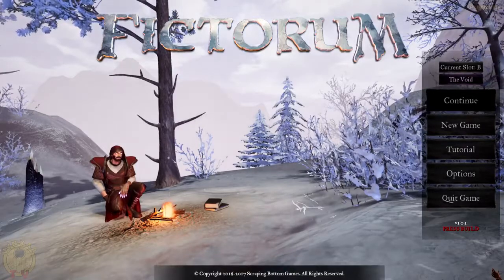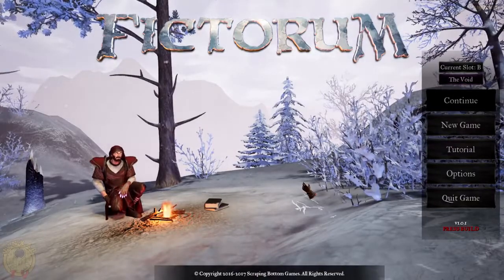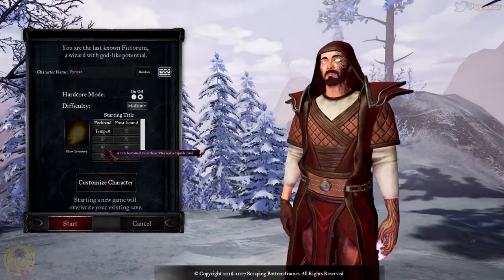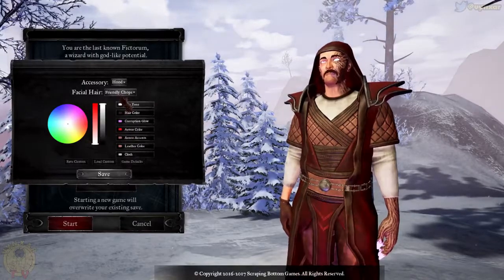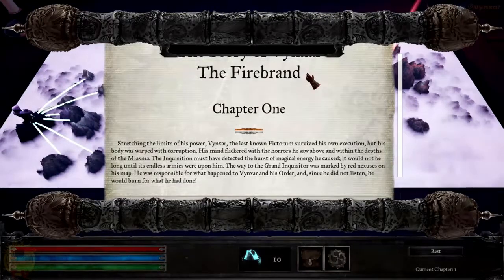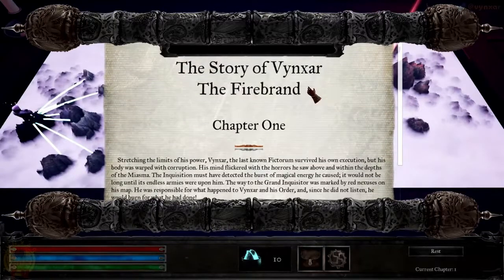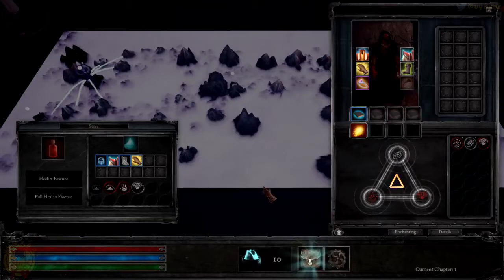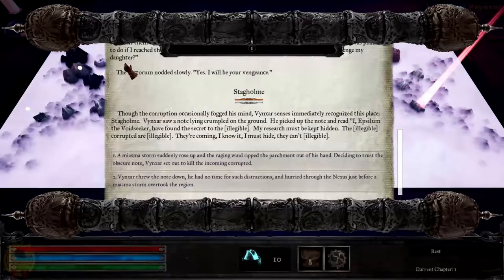Fictorum PC Gameplay | Best Mage Ever!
Fictorum is an amazing looking  next gen pc game.